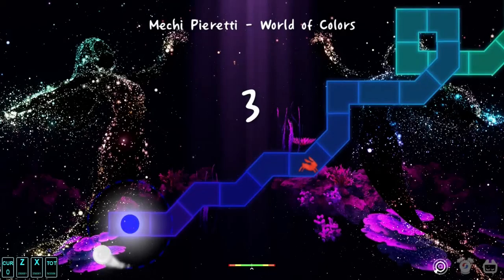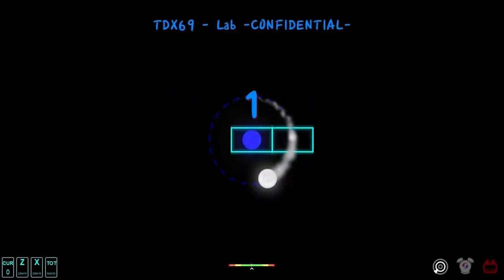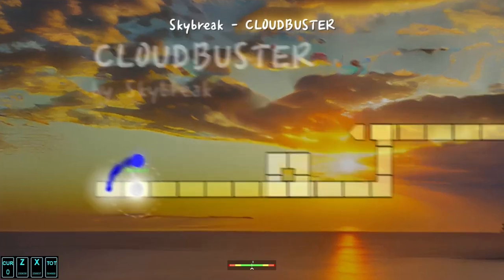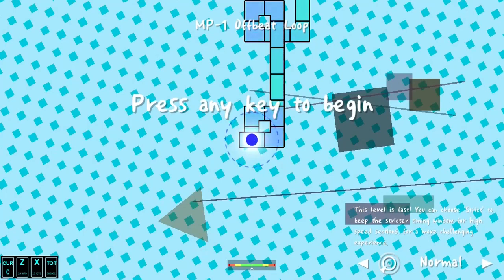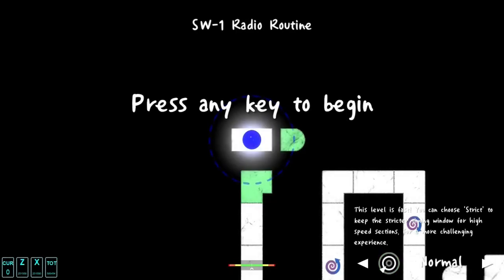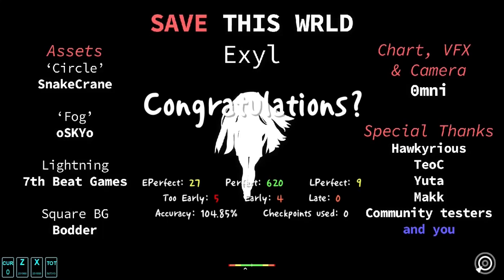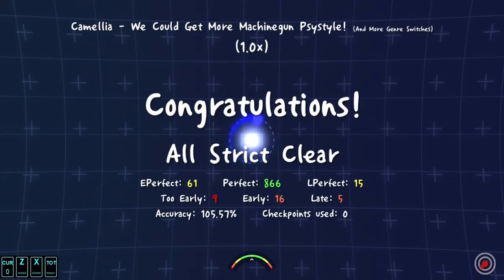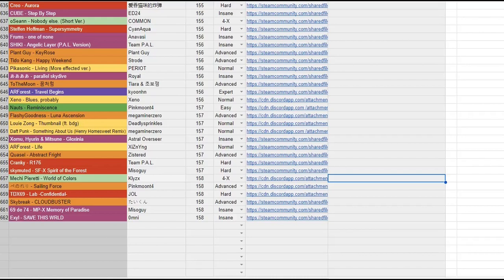A Dance of Fire and Ice Part 158 (Humble Beginnings to a new Month!)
There you go! Sorry for no daily pure perfect yesterday. I was trying to get this out and I had to make compromises. I'll upload two pure perfects later if I can though!

List of Charts I've played /d/1GXIDBIxhKEx nooAIb5sBi6aWu59z1ESFdcKoAhODT6g /edit#gid=0

Custom Level 1: Workshop /sharedfiles/filedetails/?id=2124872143

Custom Level 2: Workshop /sharedfiles/filedetails/?id=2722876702

Custom Level 4 /attachments/ 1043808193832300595/ 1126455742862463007 /sailing_force.zip

Custom Level 5 /attachments/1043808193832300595 /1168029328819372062/ Lab_-CONFIDENTIAL-_ Technology_- _Classic.zip

Custom Level 9: Workshop sharedfiles/filedetails/?id=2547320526

Death Count: 2519
Deaths from the main game:664
Deaths from Custom Levels: 1855